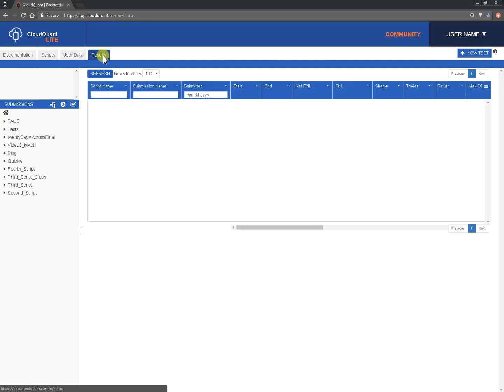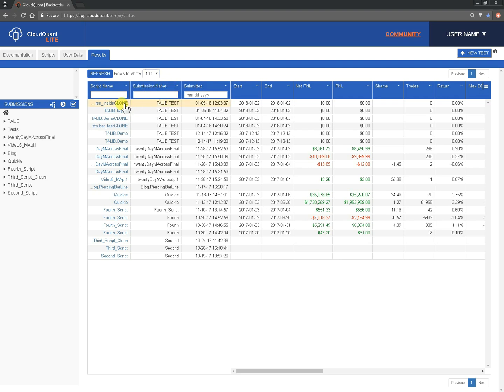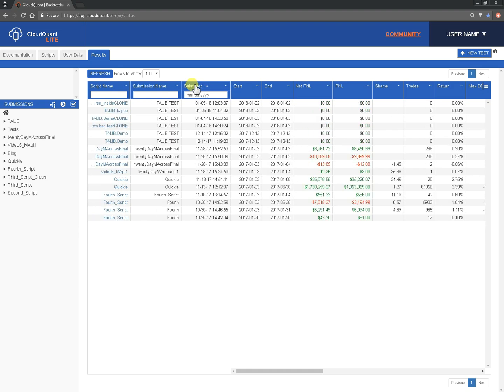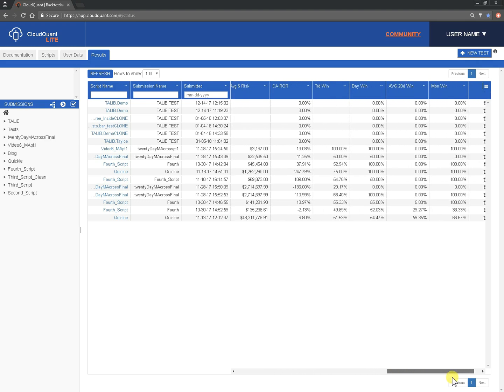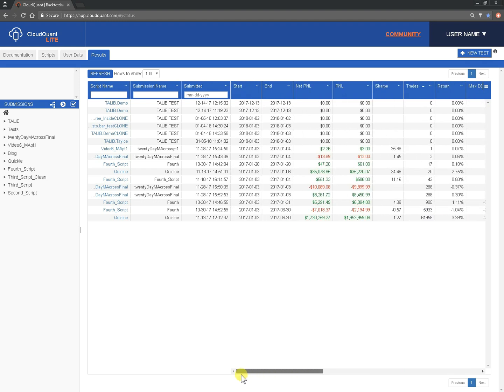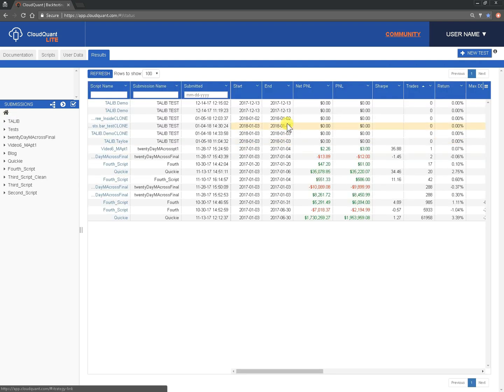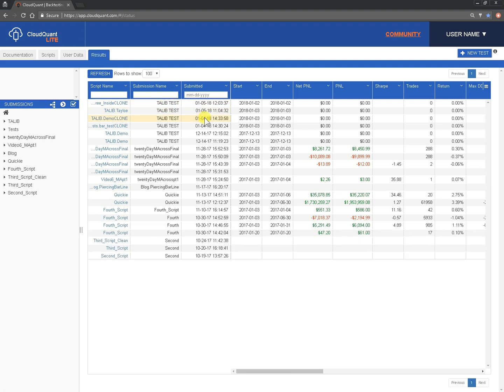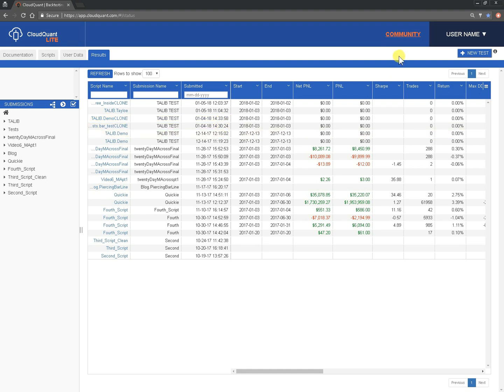Beginners 7 - The Backtest Results Page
New feature added March 2018 : Your backtest results page, a summary of all your backtests making them much easier to navigate and manage.